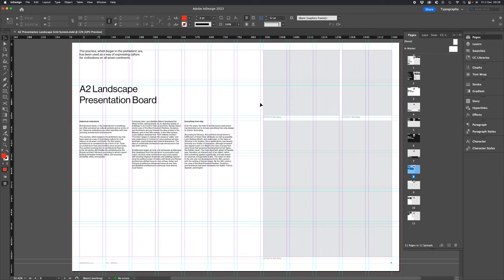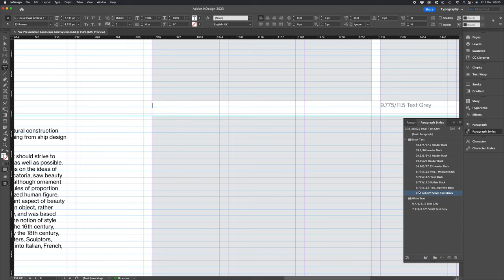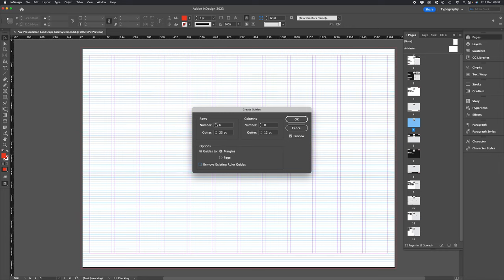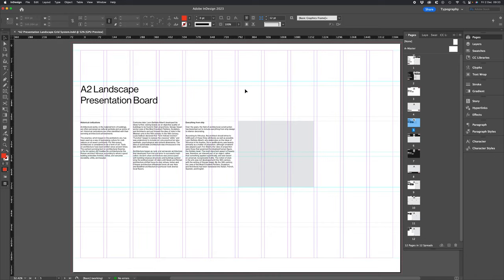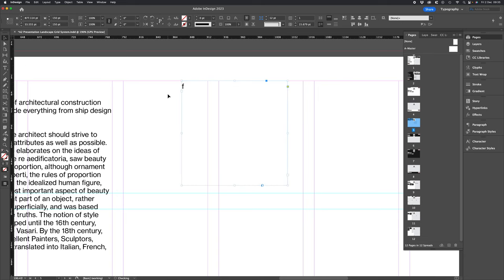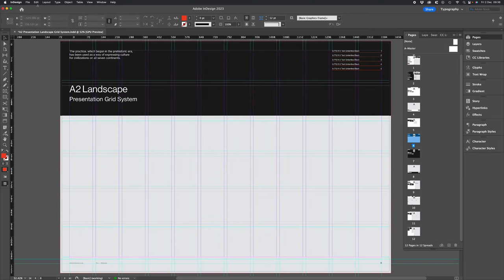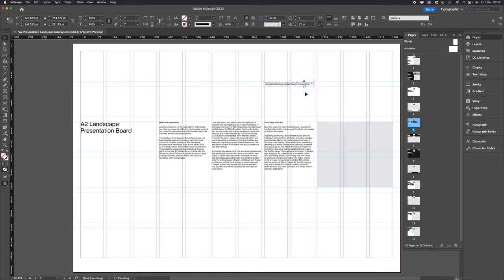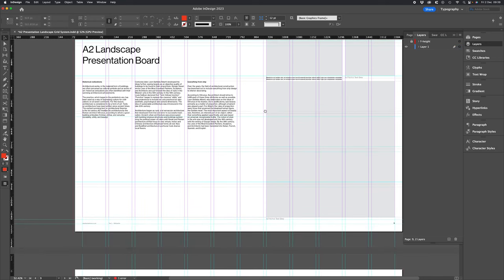InDesign – Align to Baseline Grid and Modular Grid Tutorial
Learn how to create a modular grid system, complete with image captions, without the need to view your baseline grid or f-height grid. This is the ideal system for typography and photography layouts that might need to be reused again and again – perfect for architecture and design presentation boards.

Purchase the Architecture Studio Bundle (includes portrait and landscape grid systems for A1, A2, A3, A4 and 16:9 formats)

More about Stephen Kelman

Stephen graduated from Duncan of Jordanstone College of Art & Design in 2005. With considerable agency experience, his particular skillsets include brand identity and editorial design. He has received numerous Scottish and UK wide awards for identity and editorial design including a CIPR Excellence Award in 2013.